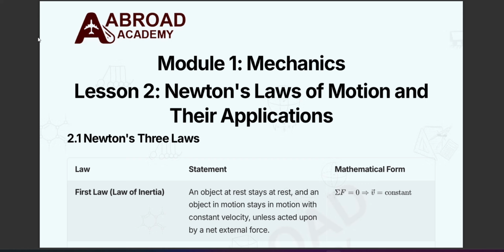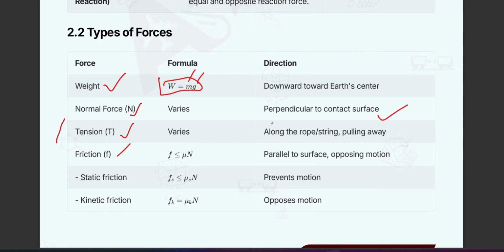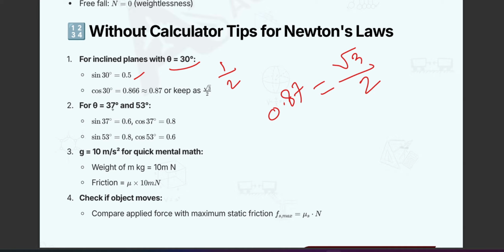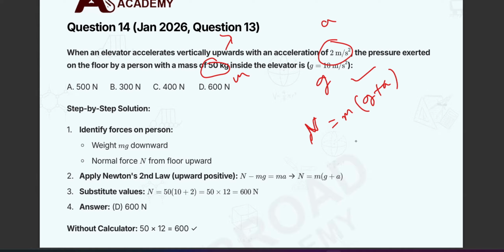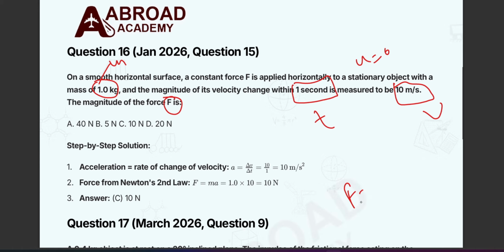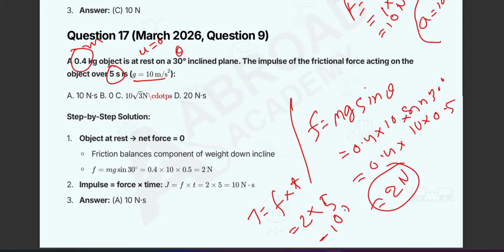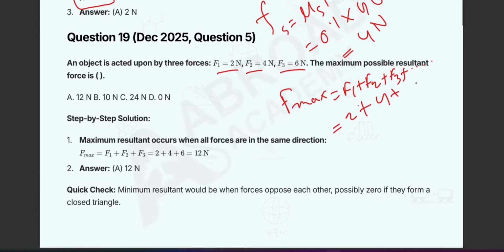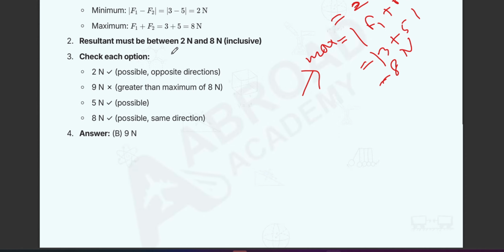CSCA Physics 2026 | Lesson 2 | Newton’s Laws of Motion & Applications Full Chapter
📝 Planning to study in China without CSCA? 🇨🇳

📌 Prepare for the CSCA Physics exam with this complete Lesson 2 Newton’s Laws of Motion and their Applications  🚀

⚠️ In this video, we cover everything from basic concepts to advanced problem-solving, including real exam questions and step-by-step solutions.

📚 Topics Covered:

Newton’s First, Second, and Third Laws
Types of Forces (Friction, Tension, Normal Force)
Free Body Diagrams (FBD)
Inclined Plane & Elevator Problems
Momentum & Impulse
Circular Motion & Gravitation
Previous CSCA Exam Questions with Solutions

💡 This video is perfect for:
✔ CSCA Physics 2026 preparation
✔ English-medium physics students

🎯 Learn fast, solve smarter, and boost your exam score!

🎓 China University Scholarship & Admission Related Details:
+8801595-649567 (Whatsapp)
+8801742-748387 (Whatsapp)